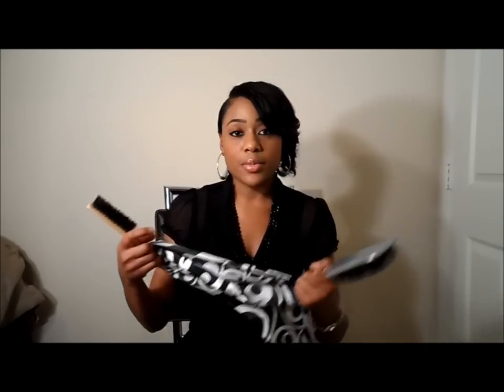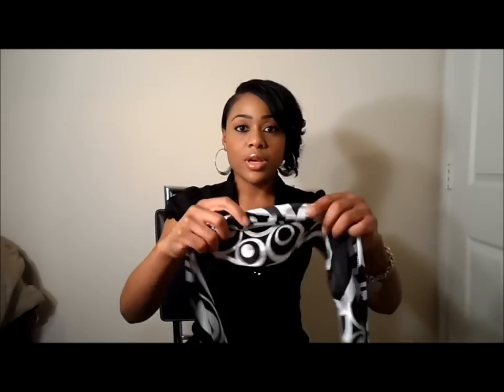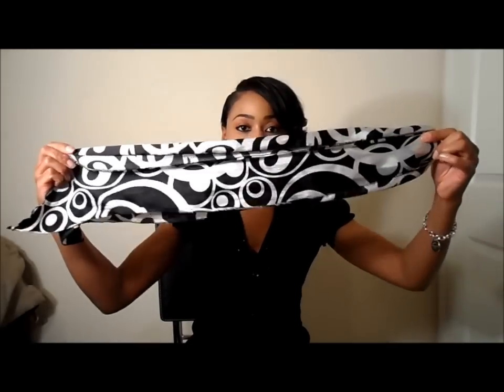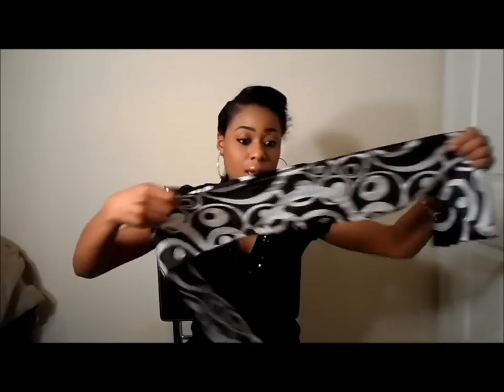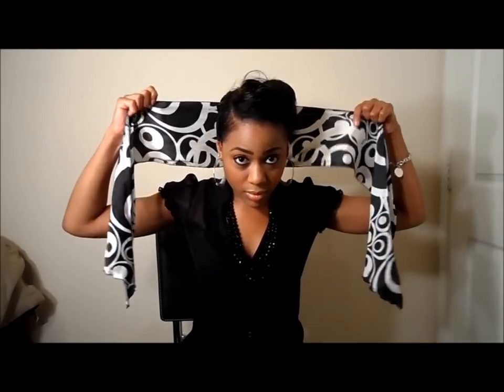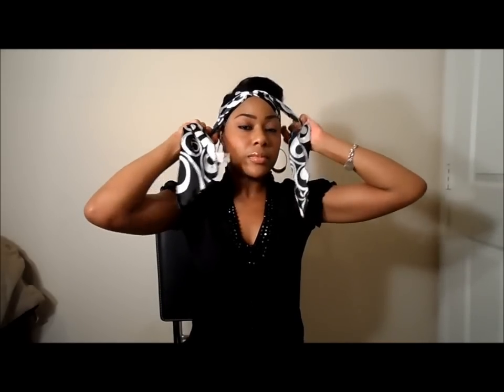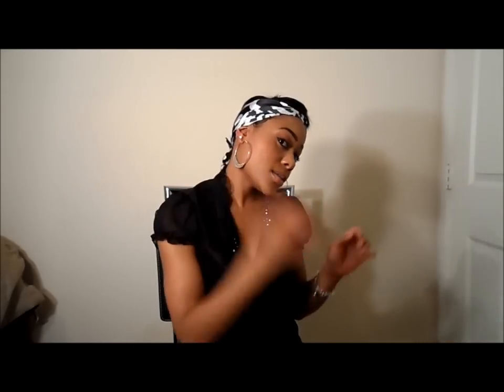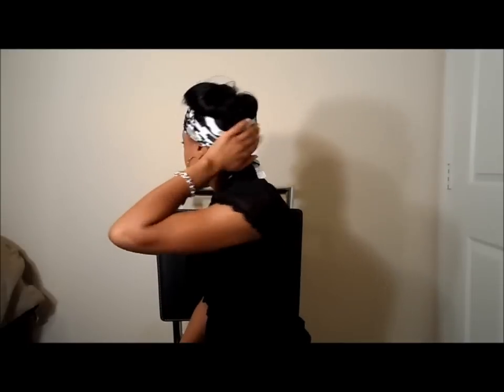My Nightly Routine for Short Hair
How I maintain my short hair and limit the amount of heat usage.